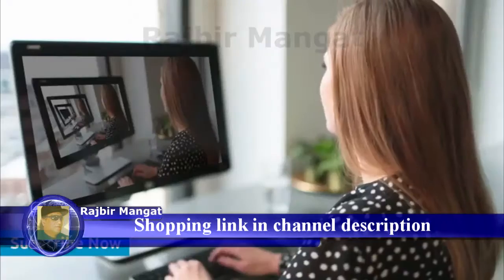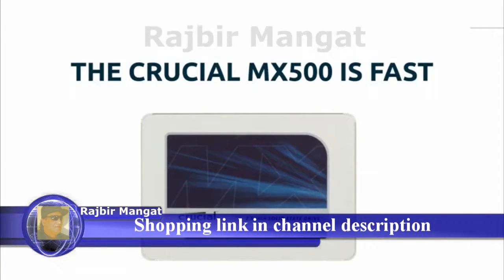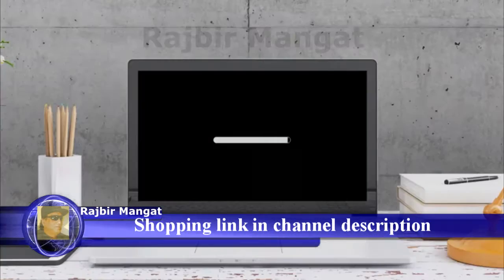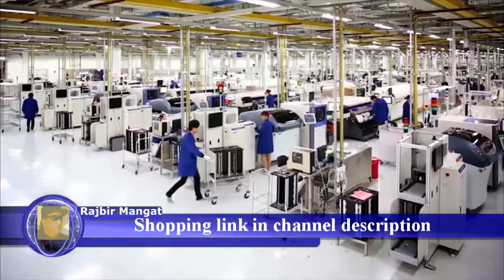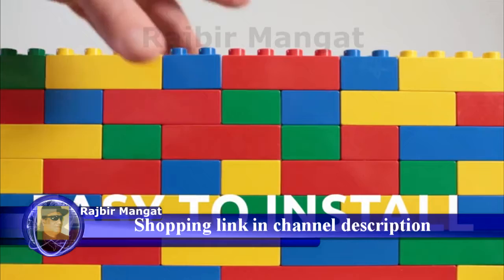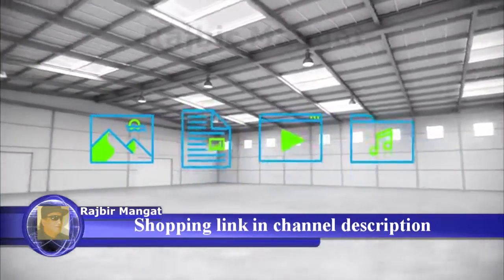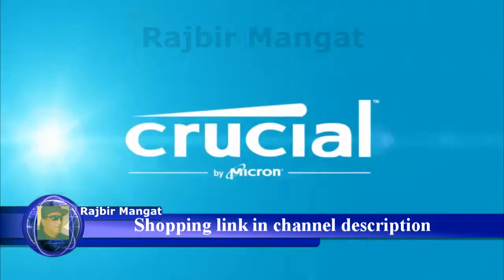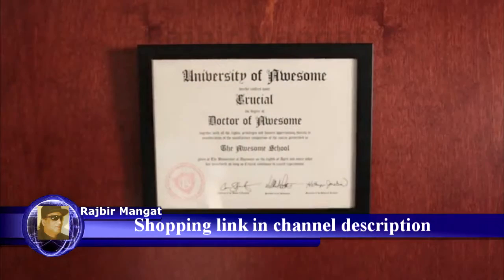Crucial MX500 1TB 3D NAND SATA 2 5 Inch Internal SSD CT1000MX500SSD1Z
Crucial MX500 1TB 3D NAND SATA 2.5 Inch Internal SSD - CT1000MX500SSD1(Z)